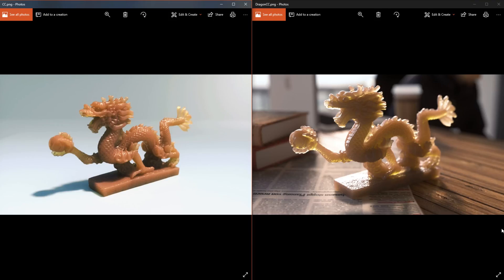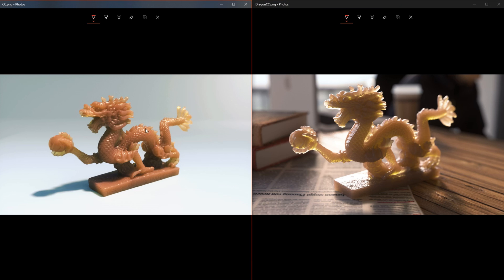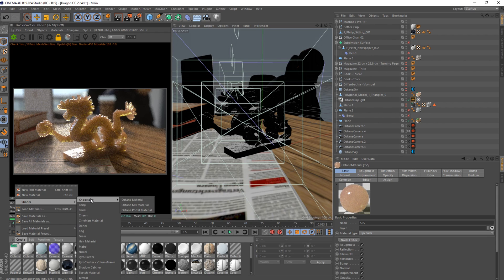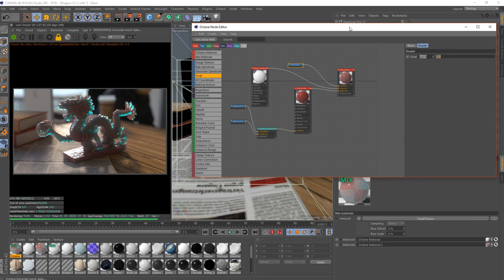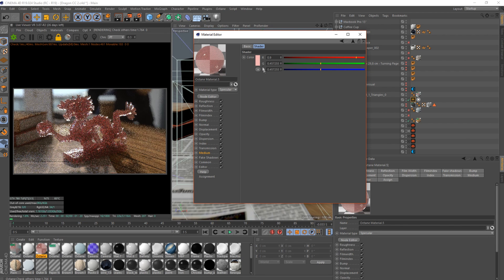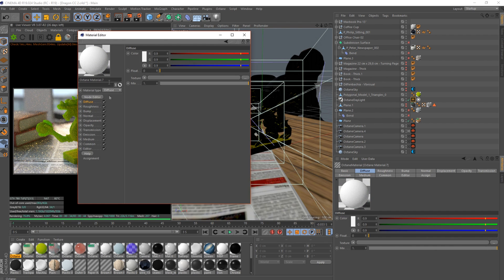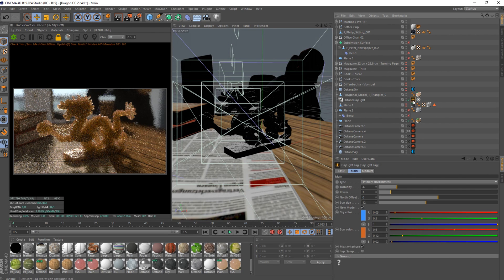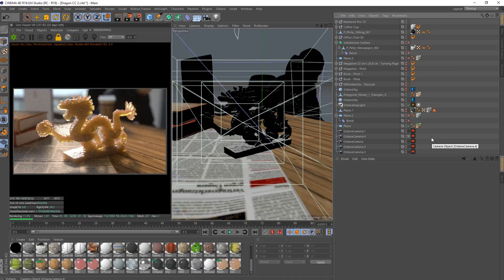Cinema 4D Tutorial - Realistic Subsurface Scattering (Octane)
In this tutorial we take a look at how back-lighting a scene can enhance your sub surface scattering materials by a mile stone!! Simple techniques with fast & efficient results, SSS was a bit of a learning curve for me as when I first attempted it there was no decent tutorials! But no there is, along with my very own tutorial! Thanks for the love!

Software Package required:

Cinema 4D (ANY VERSION) & Octane Render (ANY VERSION)

Path tracing Texturing - 3:45

Direct Lighting Texturing - 10:40

Back lighting The Scene - 14:52

(^Any Work Inquiries or any questions in general^)

cinema, 4d, tutorial, subsurface, scattering, octane, c4d, 3d, artist, sketchy